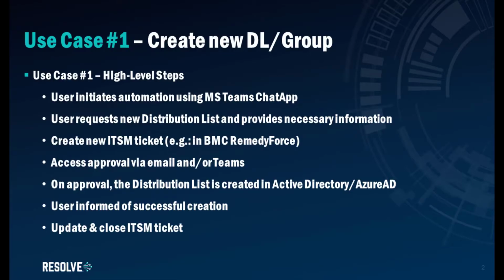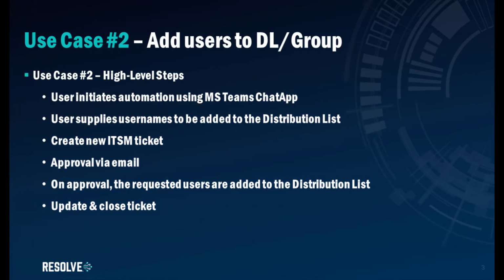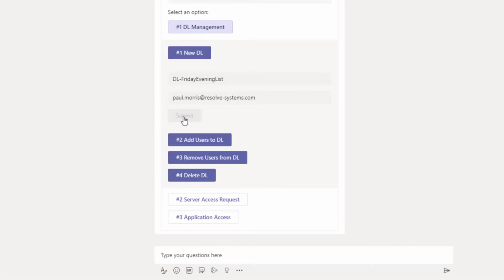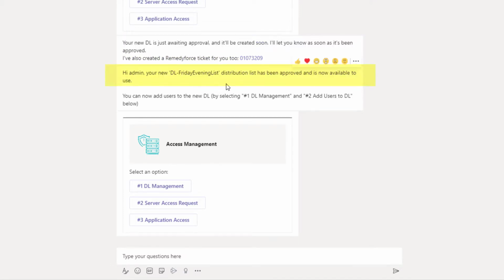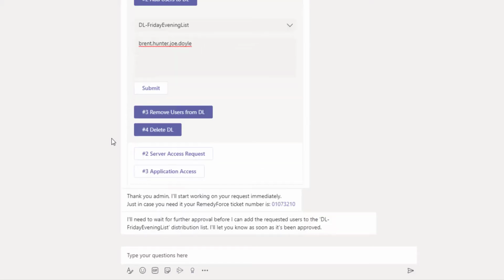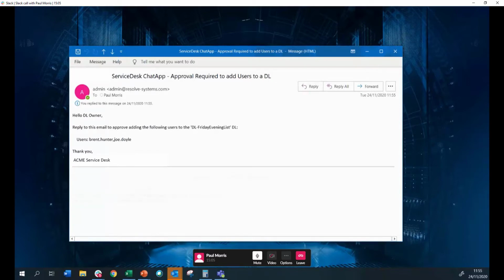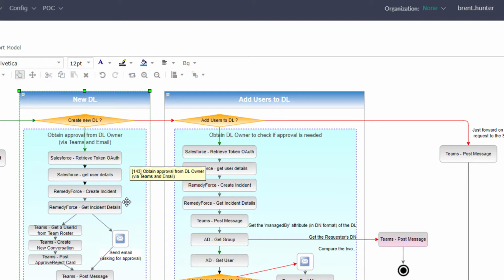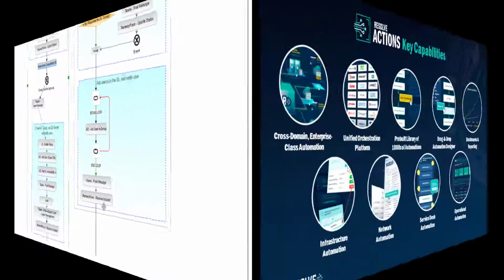Manage Distribution Lists via Microsoft Teams with Resolve Actions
Empower users to manage distribution lists and groups in Microsoft Teams using Resolve Actions. Reduce IT overhead while keeping access management secure and efficient.